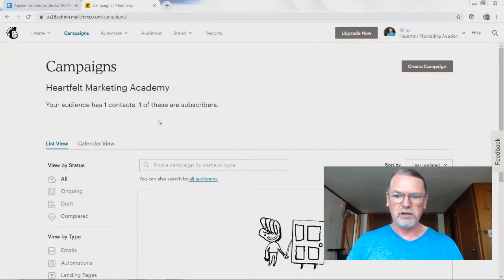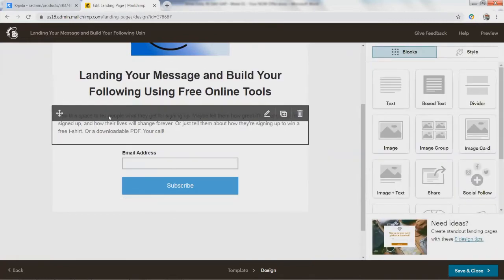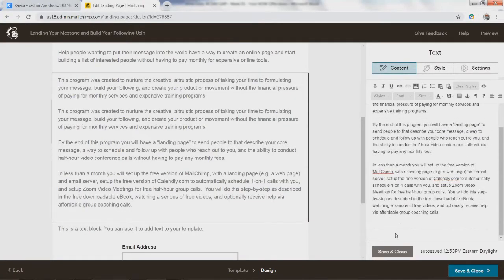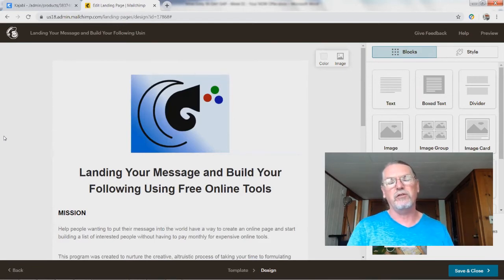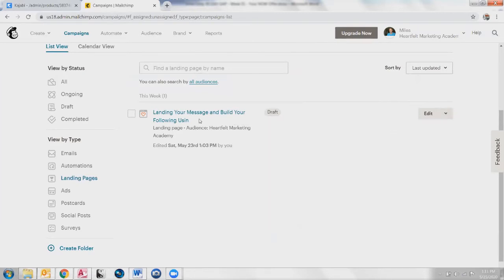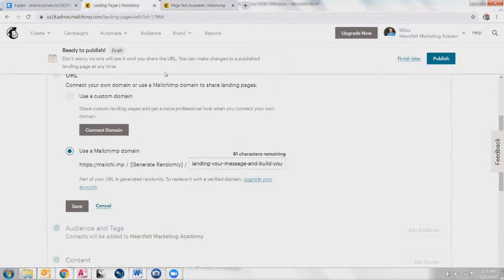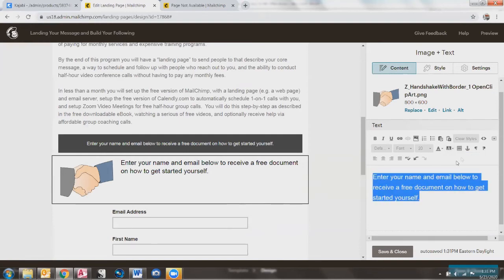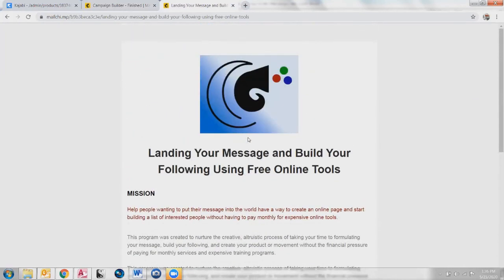Cultivate Your Message and Build a Following Using MailChimp #4) The MailChimp Landing Page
- Using the free version of MailChimp you can create a web page (e.g. "Landing Page") to send people to that contains the message you want to put out into the world.

Using this free tool you can get started on the tech without having to pay monthly while you refine your message and learn how to build your following.

A Heartfelt Production by Miles Eddy